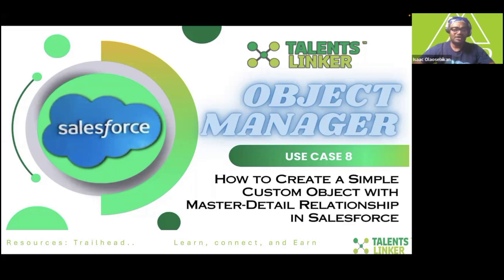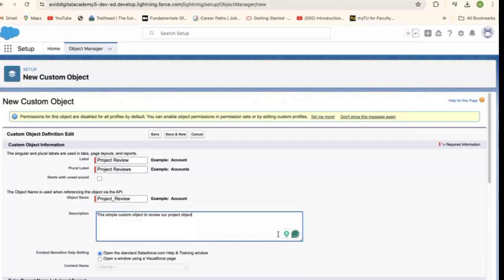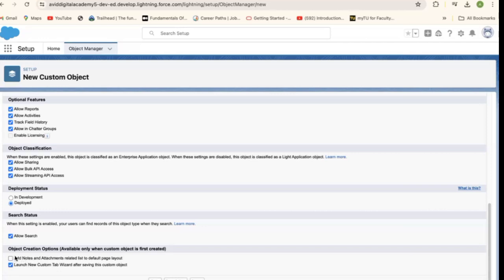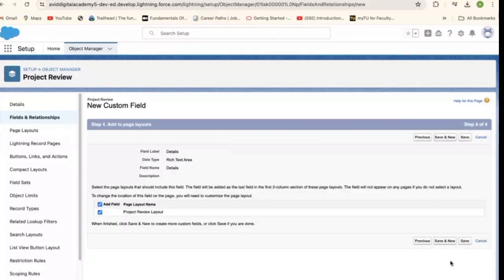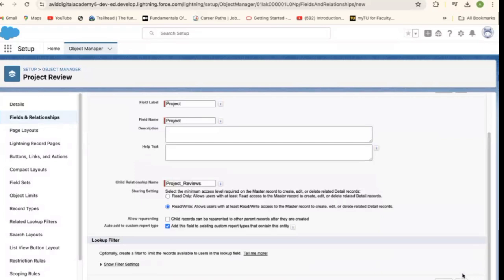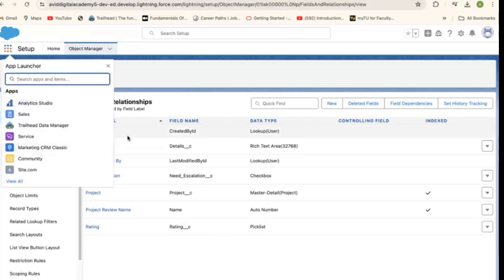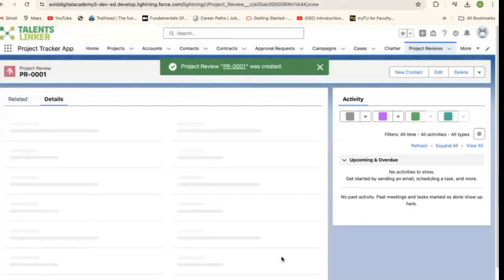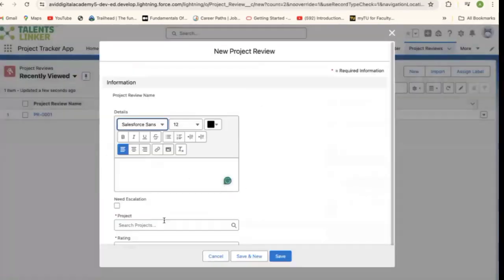How To Create A Simple Custom Object with Master-Detail Relationship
How to Create a Simple Custom Object with Master Detail Relationship in Salesforce